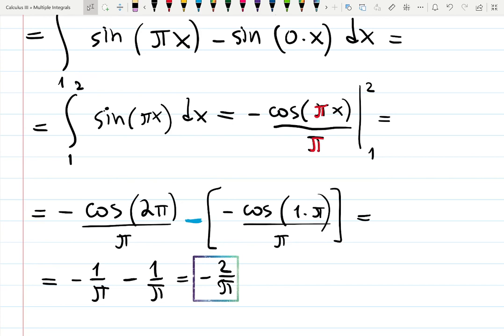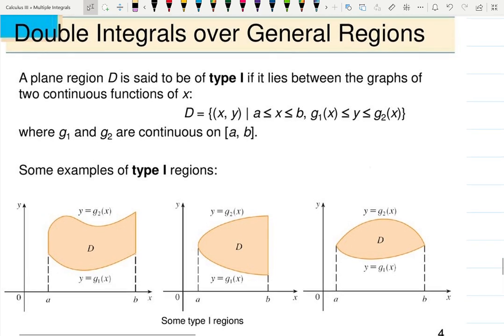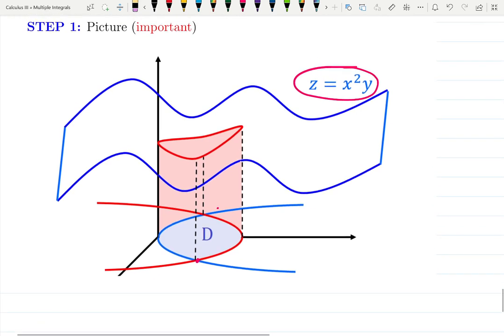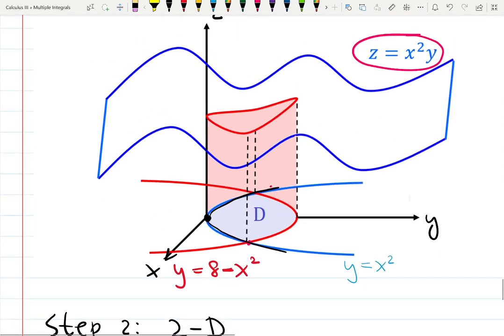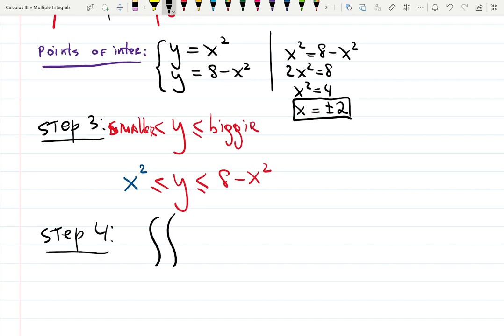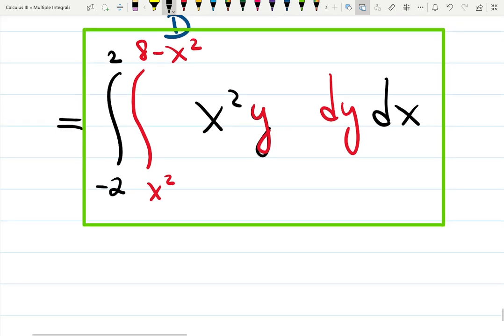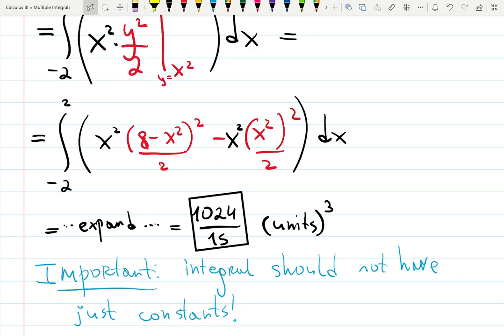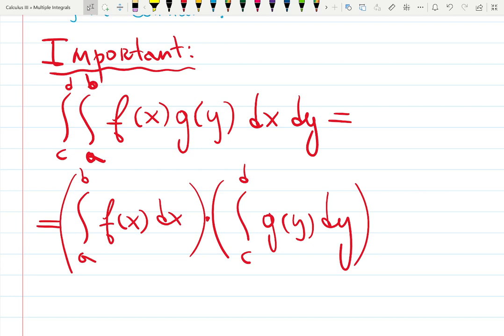Double Integrals (cont) - above rectangle and general regions, case 1